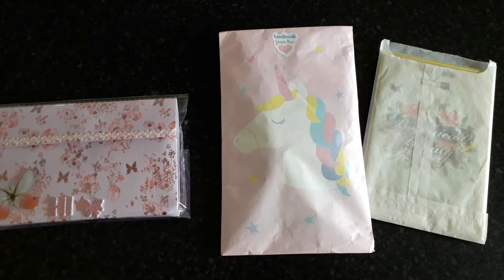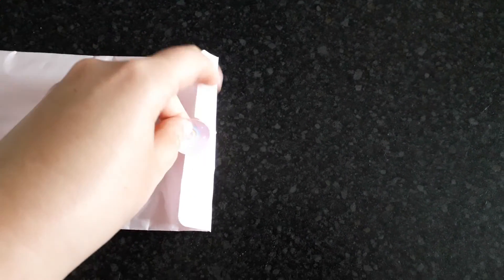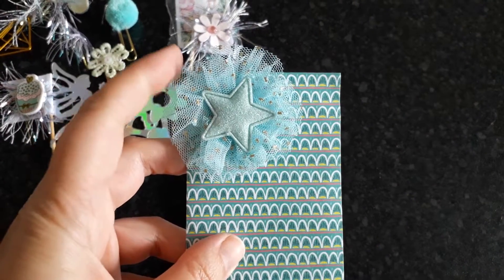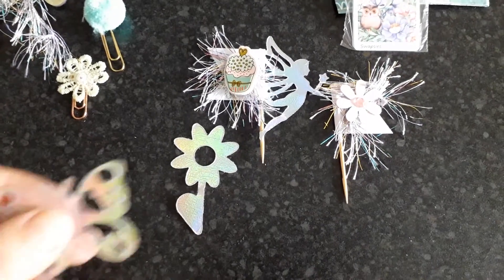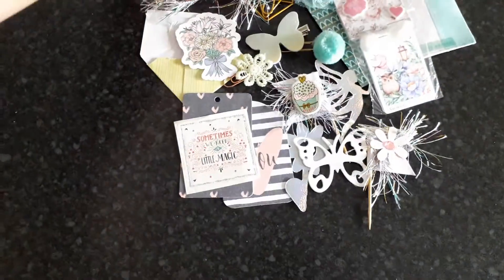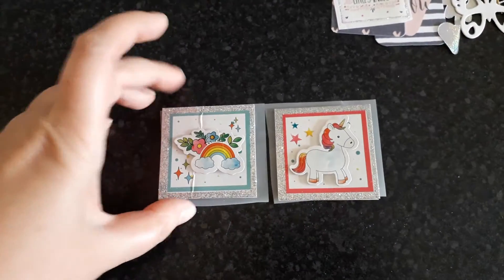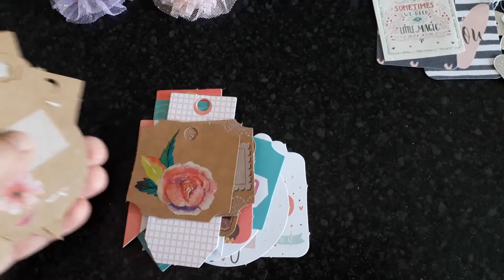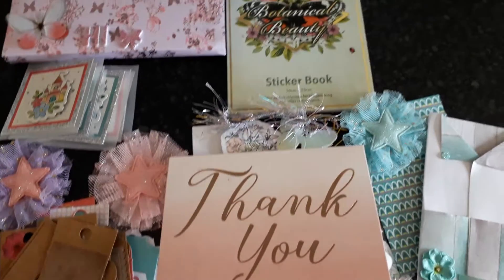Prize mail from Michelle Stratford planning and crafting 😚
Thank you again Michelle. I love everything  xxx